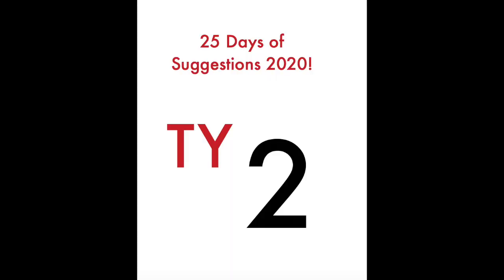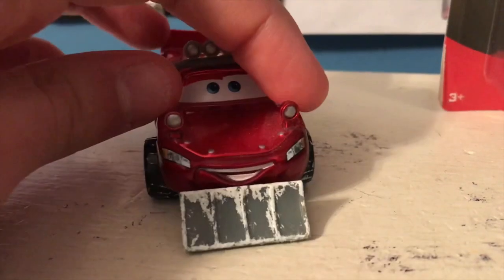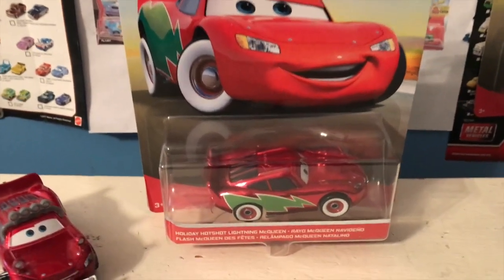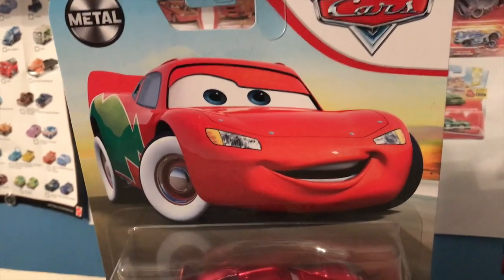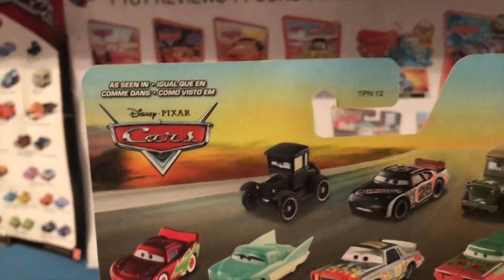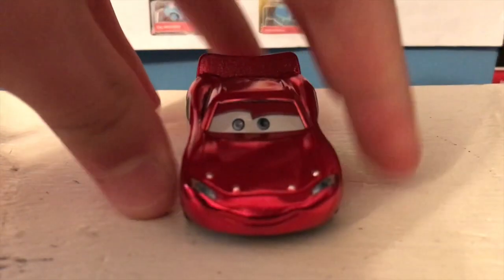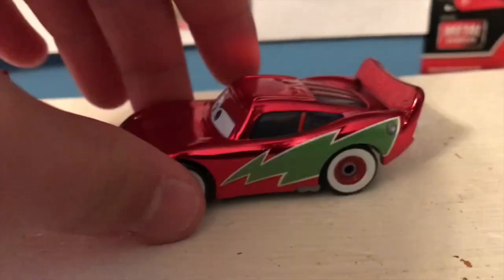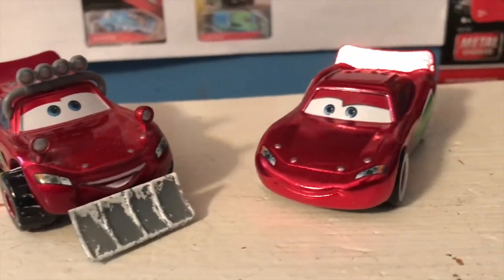Disney Cars 2021 Holiday Hotshot Lightning Mcqueen Review